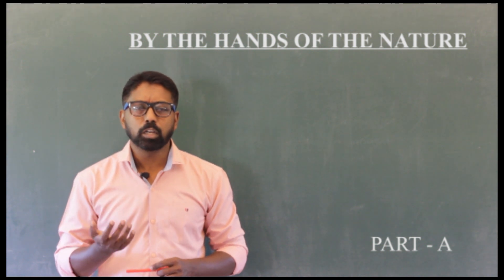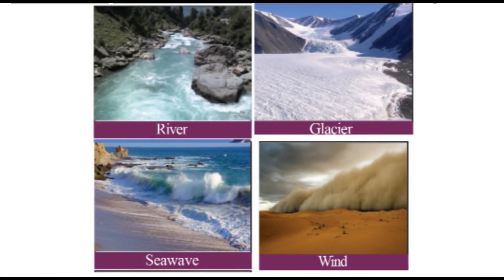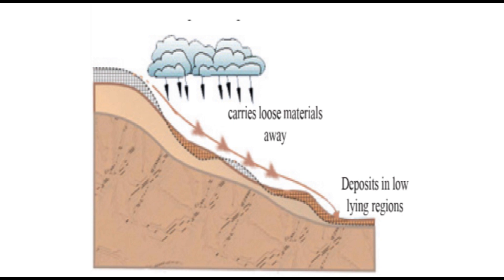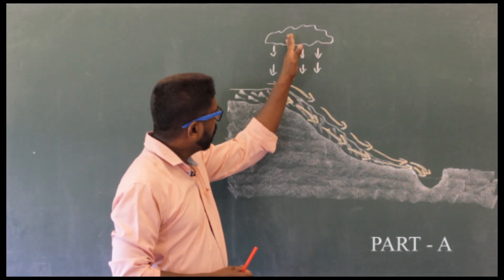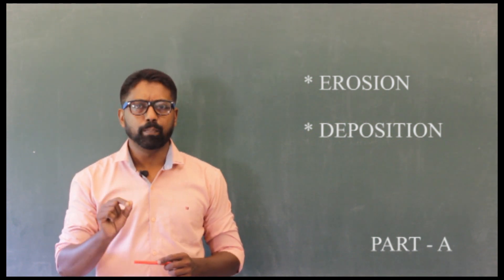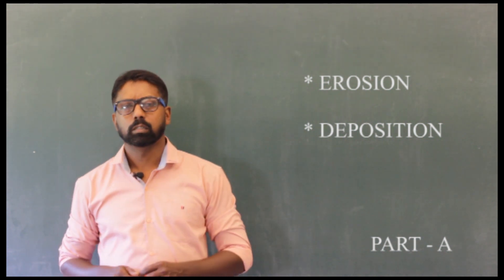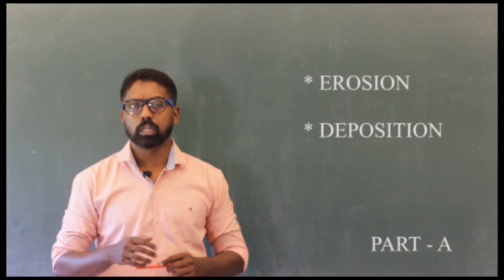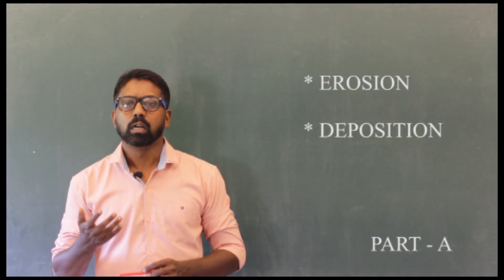9TH STANDARD GEOGRAPHY (CHAPTER 4) BY THE HANDS OF THE NATURE (PART - A)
9TH STANDARD GEOGRAPHY (CHAPTER   4) BY THE HANDS OF THE NATURE  (PART - A)
TEACHER: SAHEESH K SHIVA (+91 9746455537)
EDITING : DREAM RIDER (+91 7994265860)